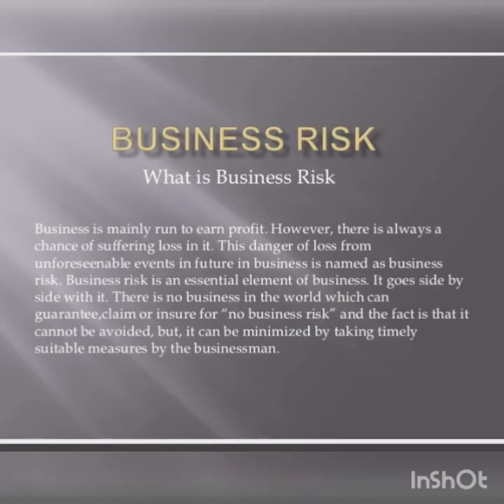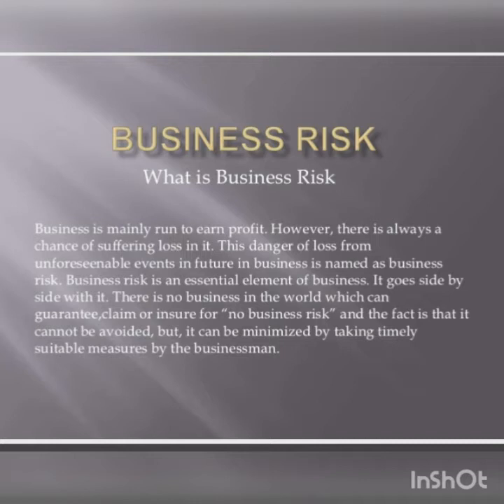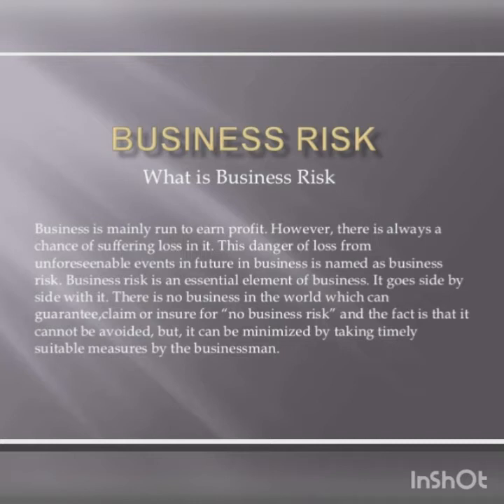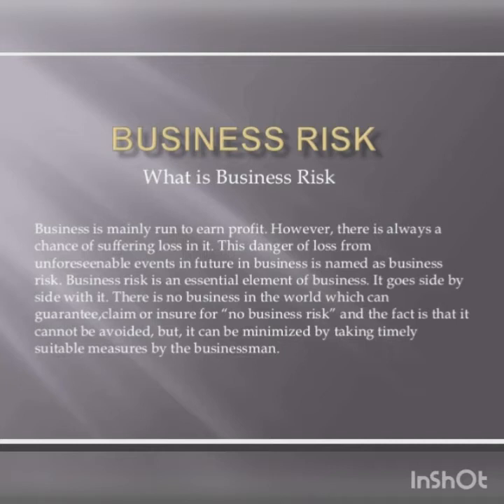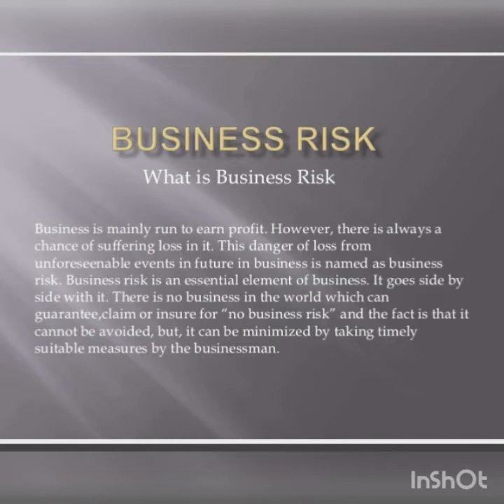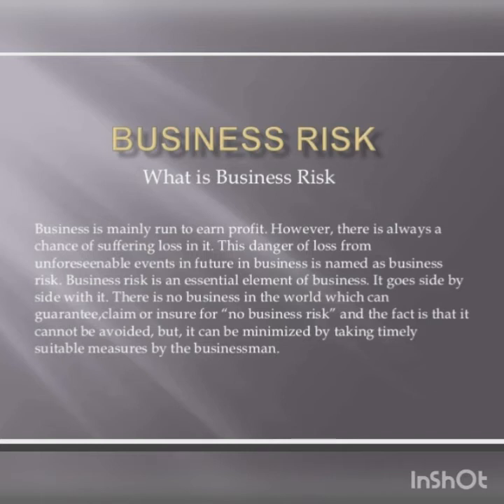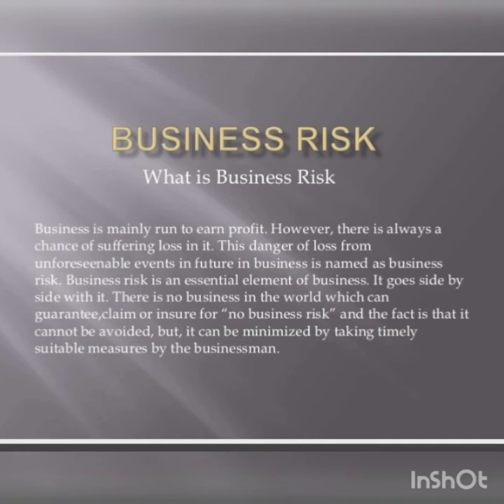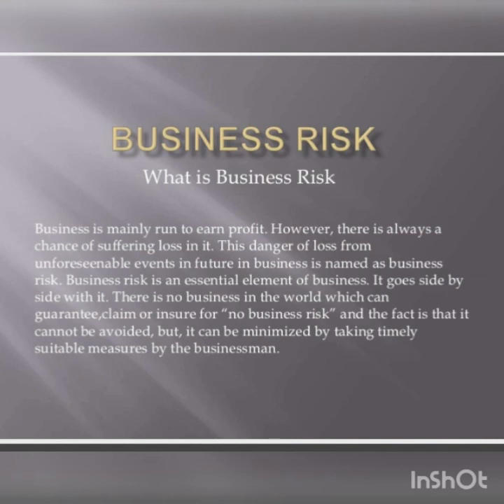Crash course 11th Business studies module1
Nature and purpose of Business